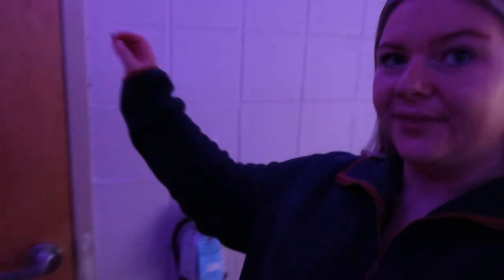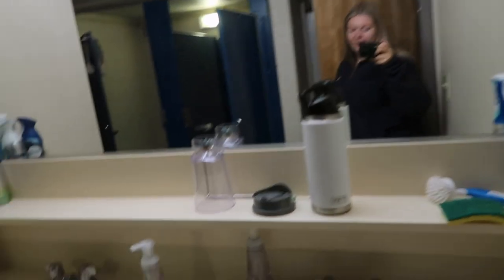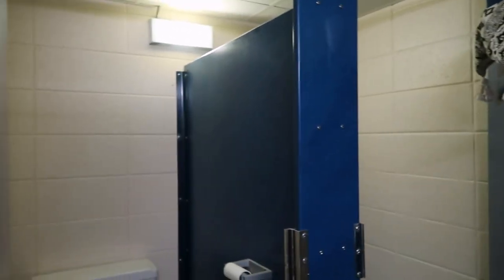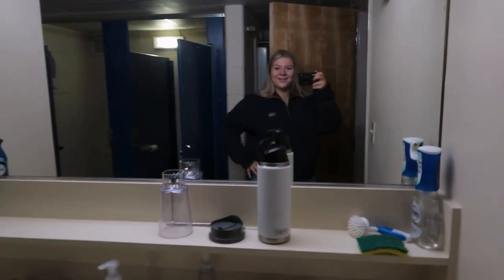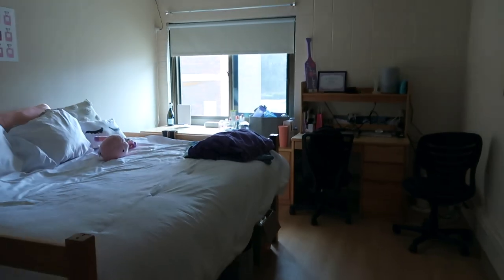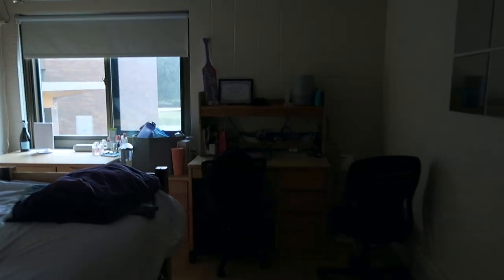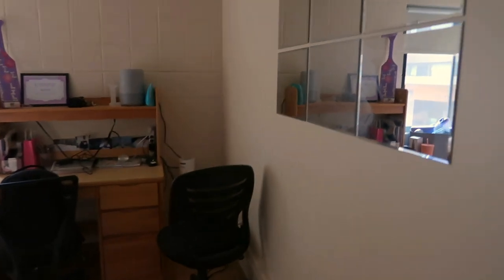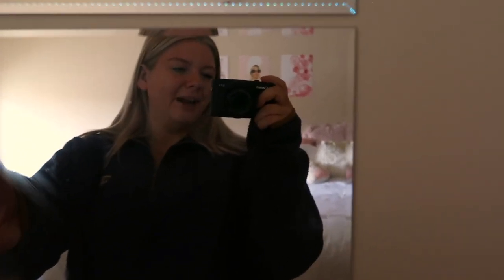MY COLLEGE DORM TOUR | Bryant University Spring 2022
Hello everyone, welcome to my dorm tour! The long awaited and highly requested video is finally here as I share a glimpse into my suite at Bryant University! I explain all about the different suite style living combinations for both sophomores and juniors. I hope you found this video to be helpful, or just enjoyed this realistic look into where I live when I am at school!

Lily

Dry Shampoo
Heat Protectant
Curling Iron

FAQ (nobody really asked but like hi)

Canon EOS Rebel T5 w standard kit lens

When's your birthday?

Bryant University

What is your Major?
Finance and Digital Marketing double major with a minor in communications

 if you see this comment your fav way to stay active!